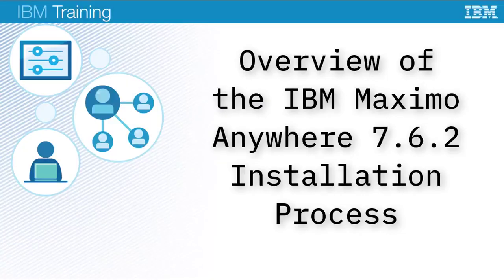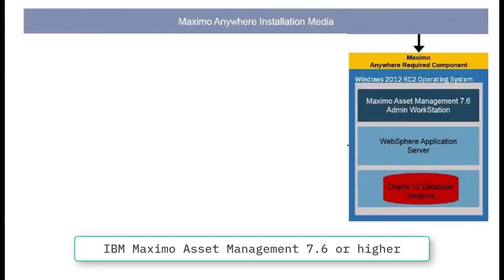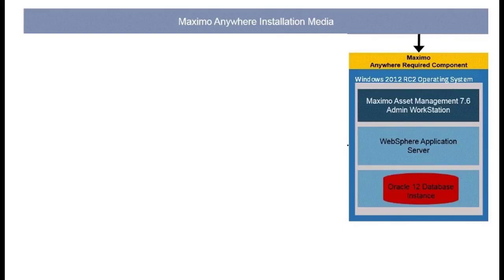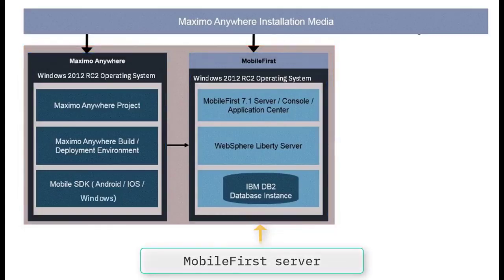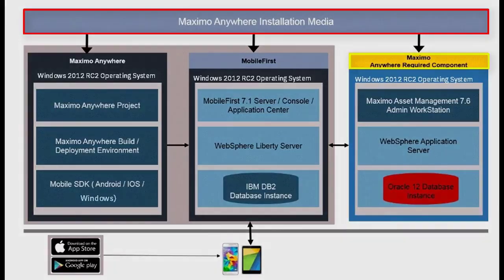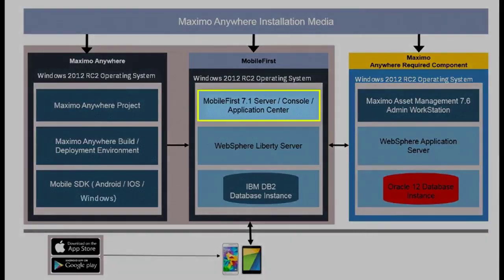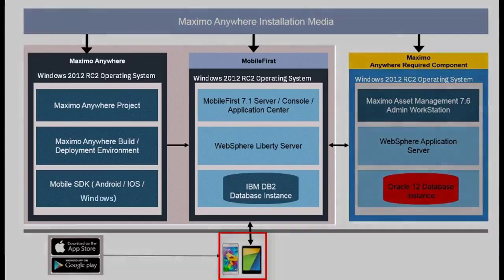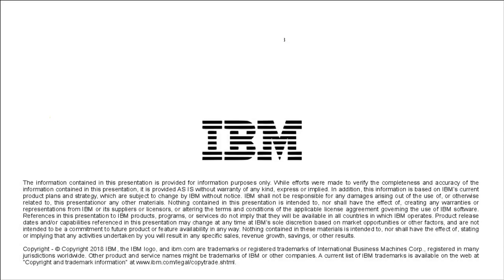1. IBM Maximo Anywhere 7.6.2 Installation Process Overview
An overview of a Maximo Anywhere installation using Oracle 12c, Liberty, and Android, from start to finish.